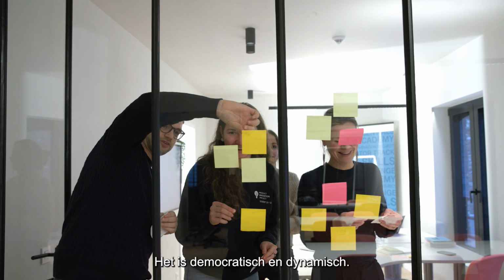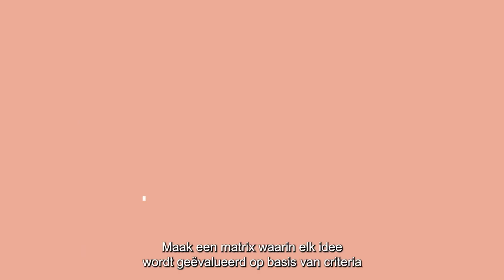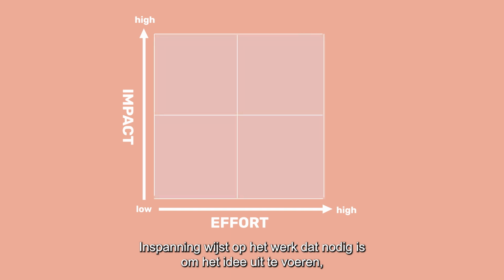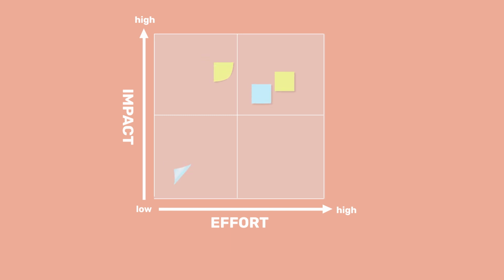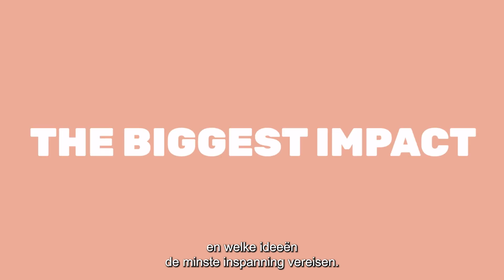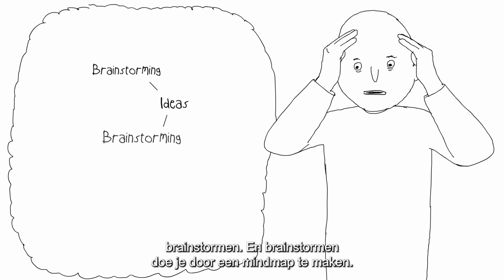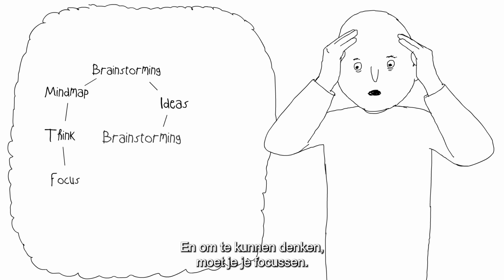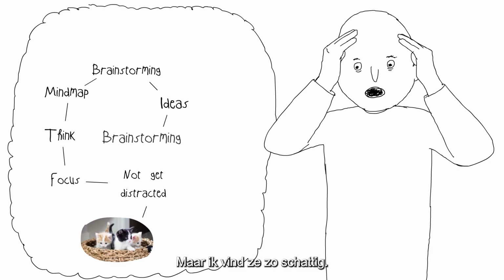Creative Problem Solving Chapter 5